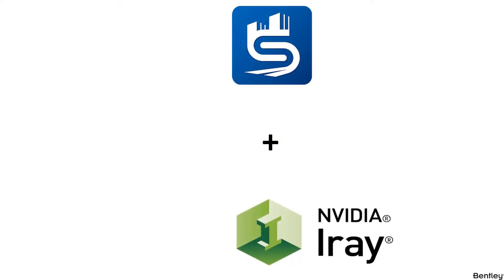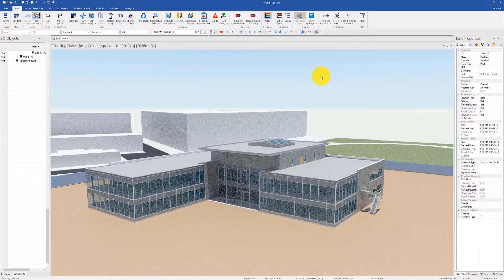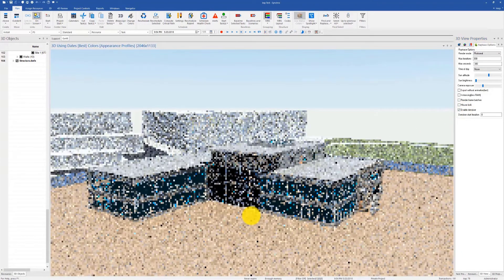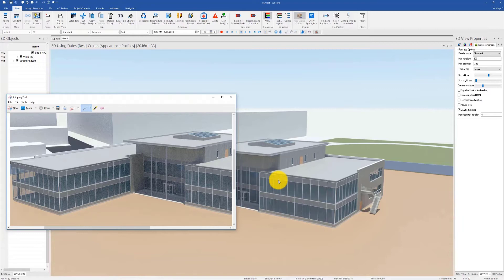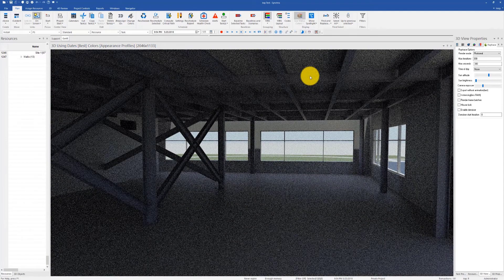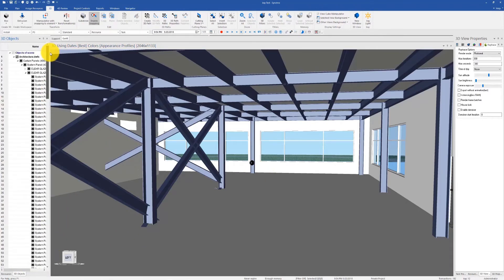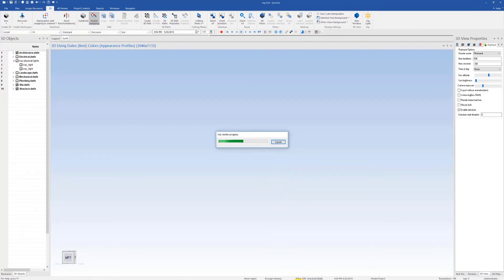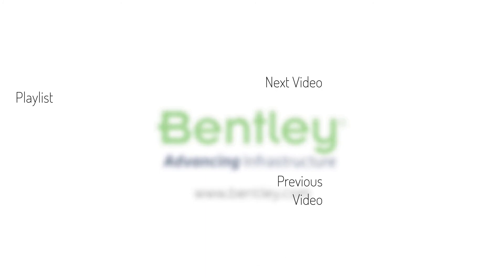SYNCHRO 4D: Iray Overview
This video is an introduction to Iray by NVIDIA and Iray rendering in SYNCHRO 4D PRO.